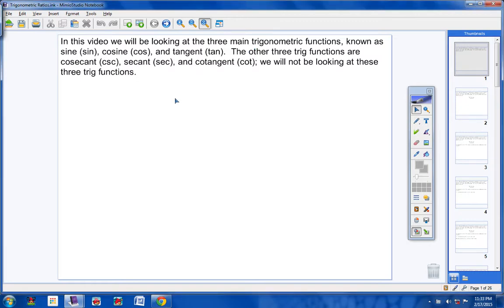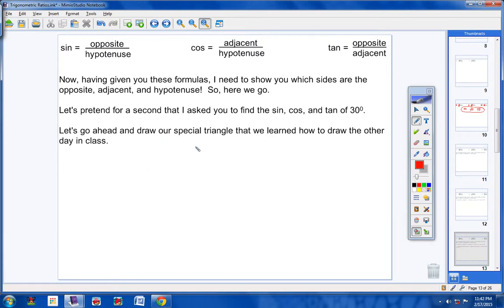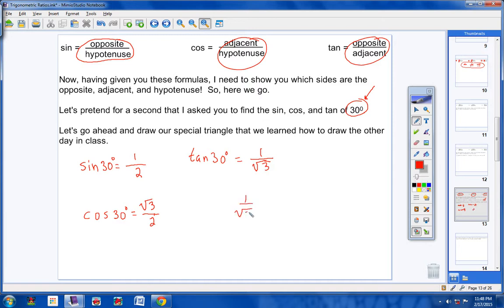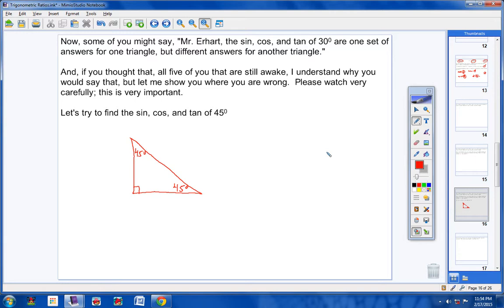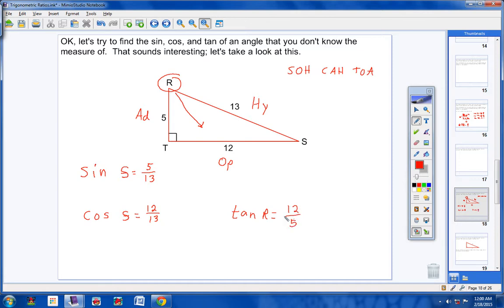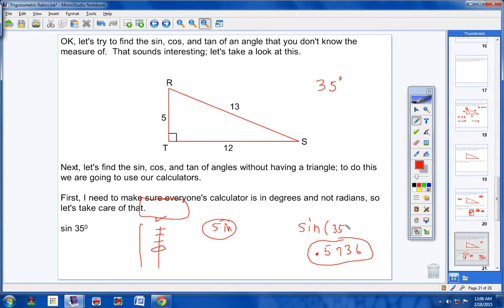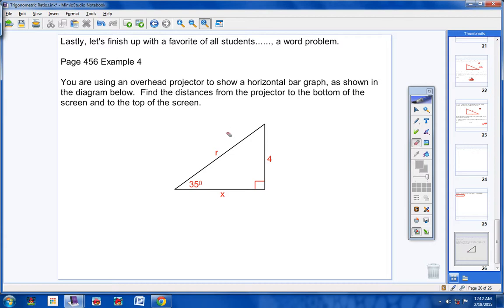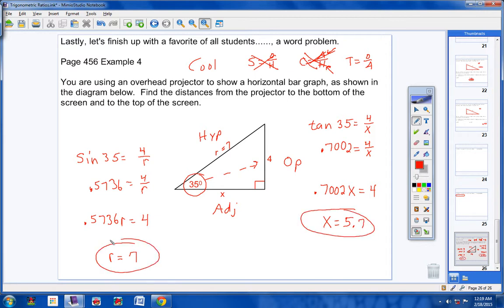Geometry Track 1 Lesson 9.5